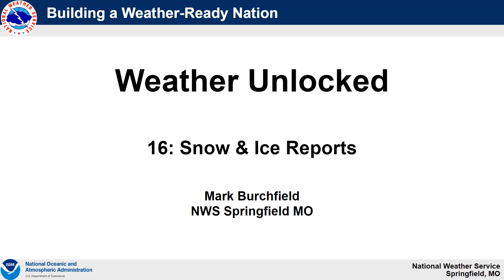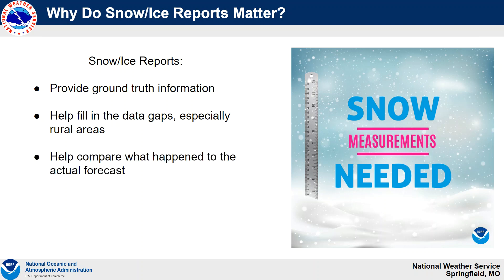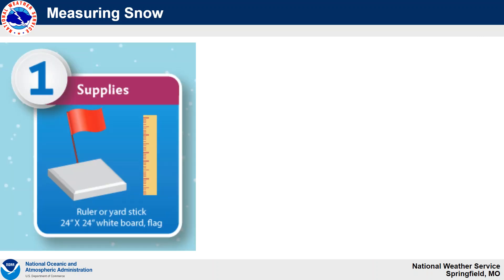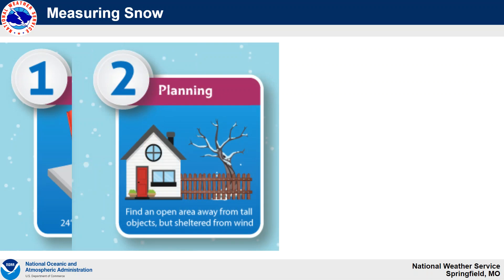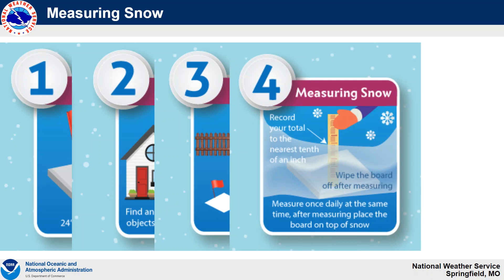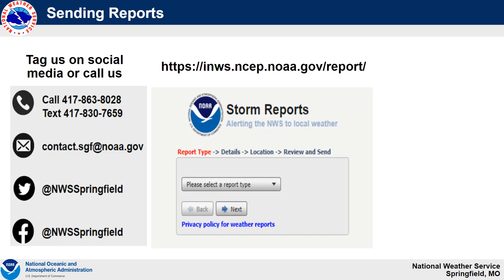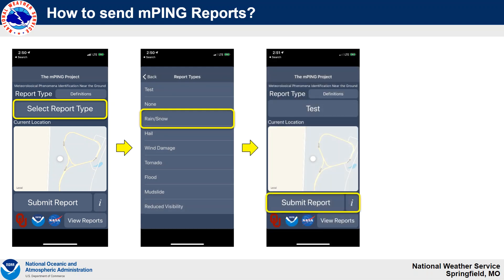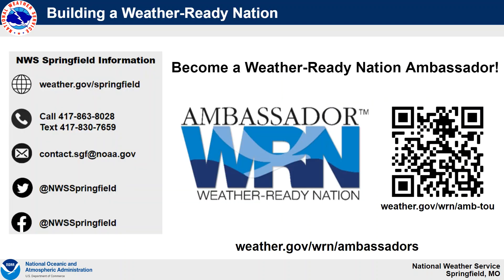Weather Unlocked: Snow/Ice Reports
Interested in learning how to measure and report snow and ice to the National Weather Service? Watch this video to learn more! And don't forget to check out the other videos in the Weather Unlocked video series!
Springfield, MO